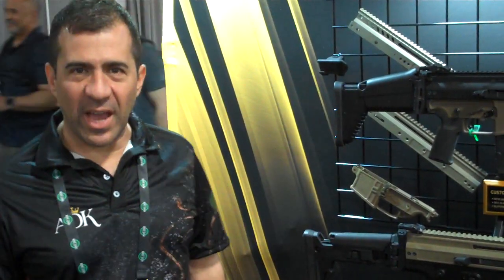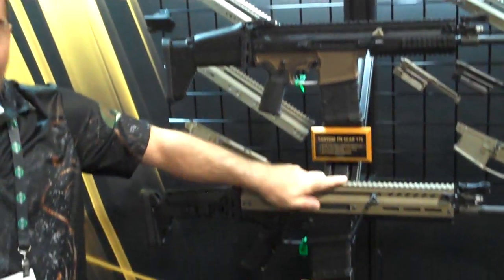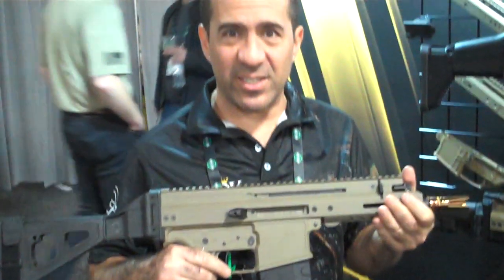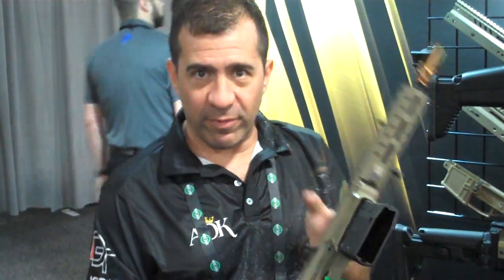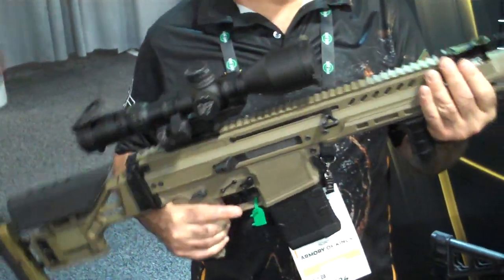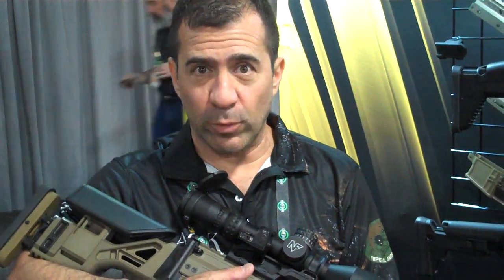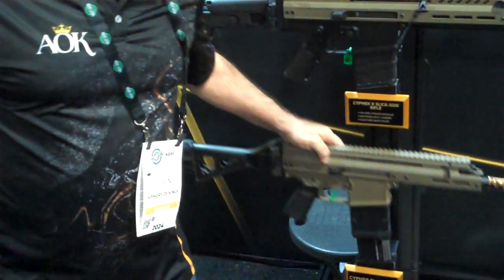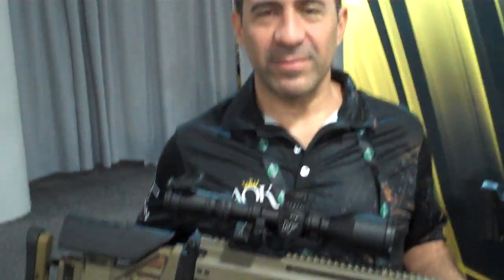SHOT SHOW 2024. Day 4. SCAR upgrades by Armory Of Kings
Check out these awesome upgrades to the FN SCAR by AOC!